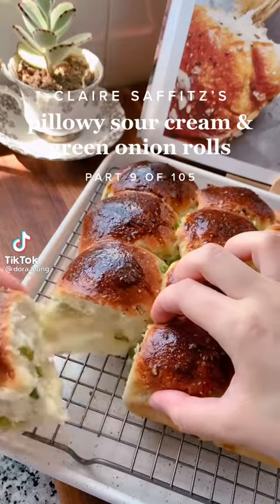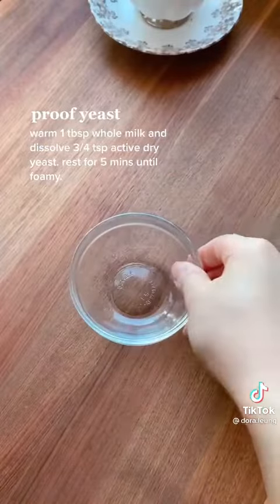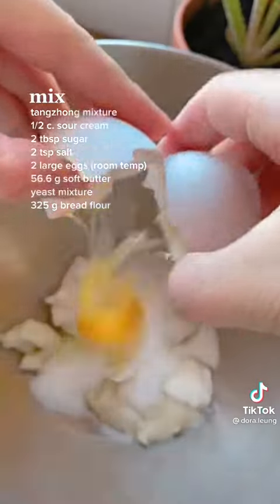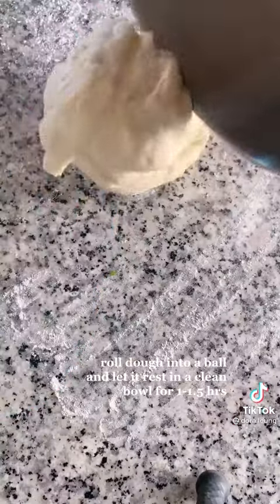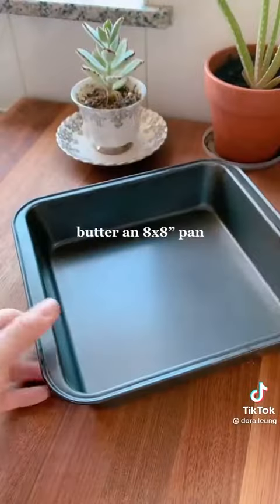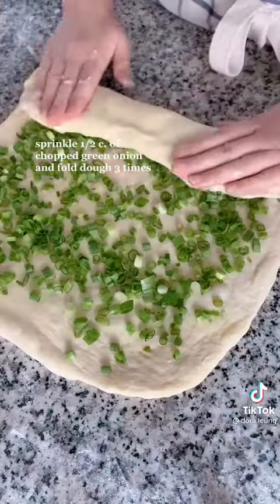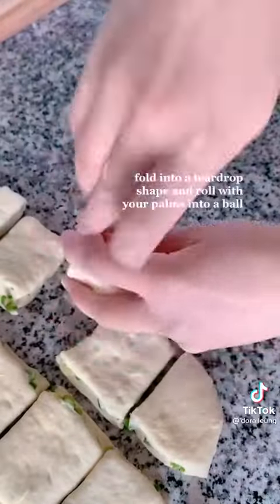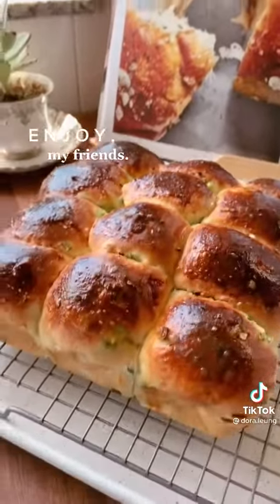Sour Cream and Green Onion Rolls by Dora Leung